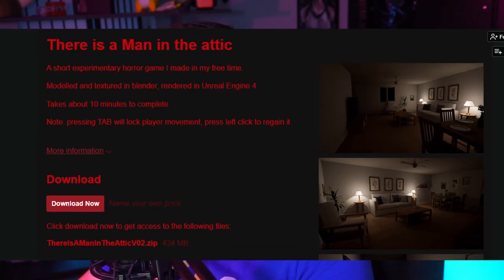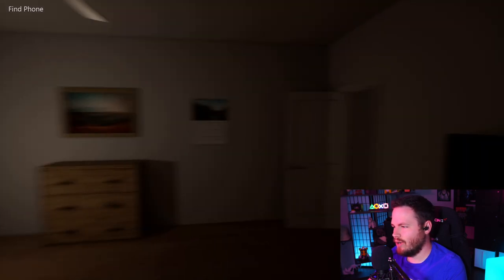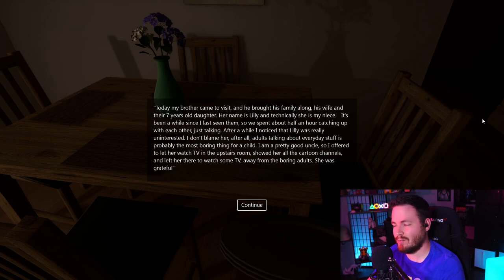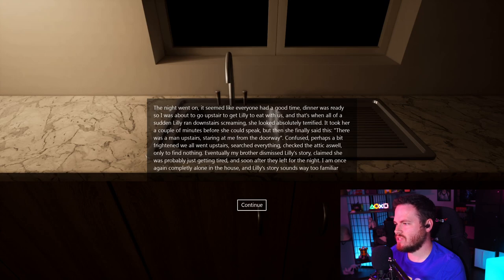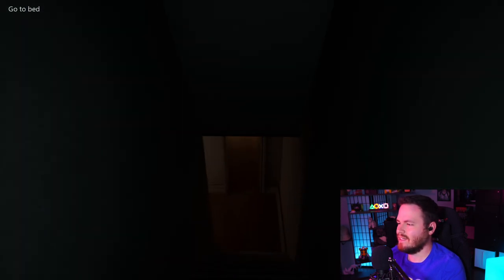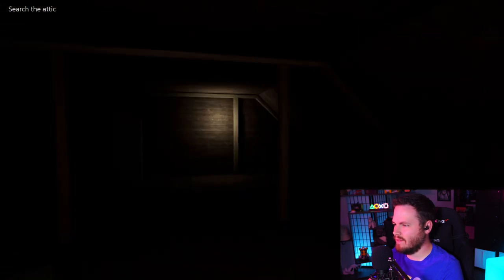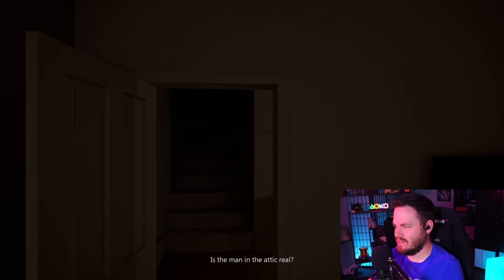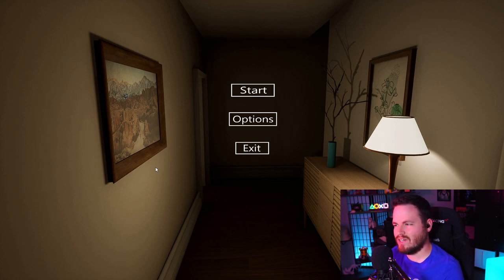There's a Man in the Attic | Horror | Full Game with Commentary!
There's a man in the attic! Think there is a man in the attic? Let's find out! 🤪